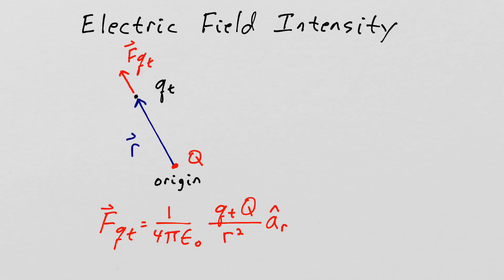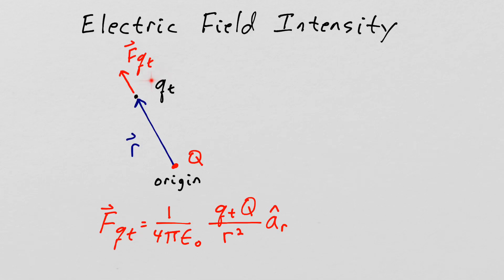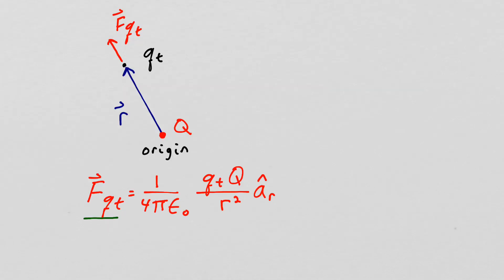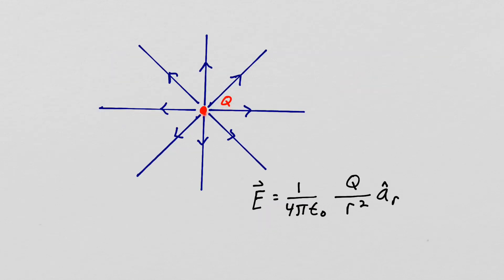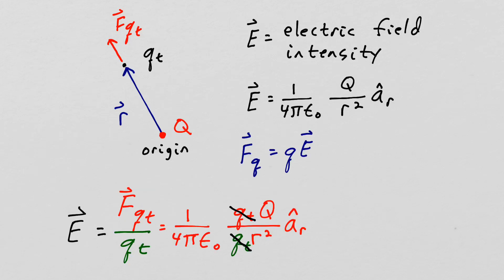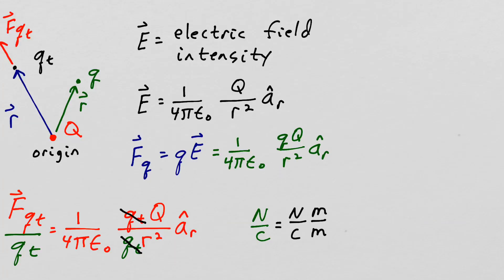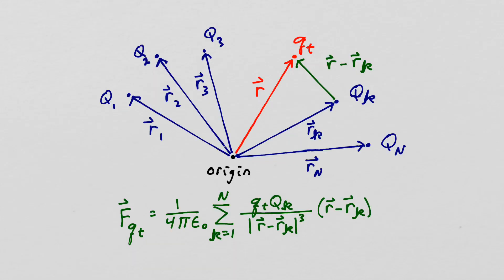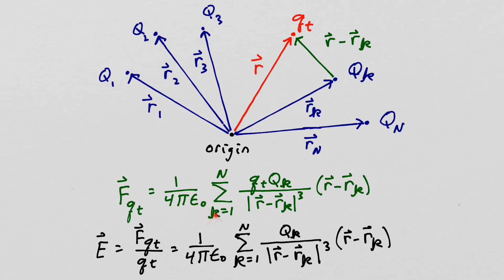Electric Field Intensity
The concept of the electric field intensity is introduced.